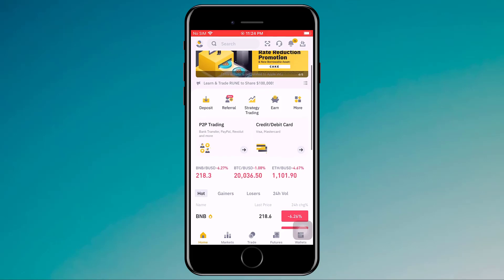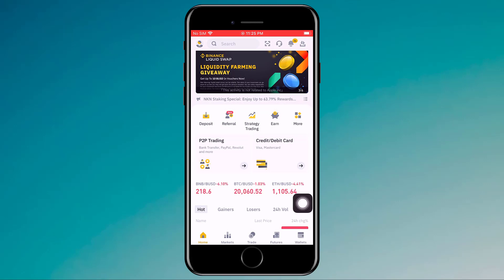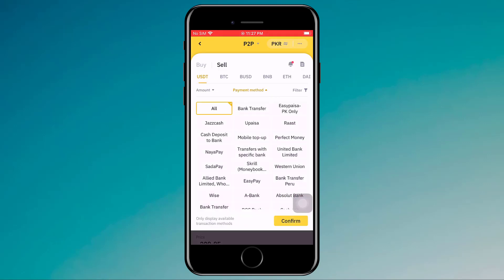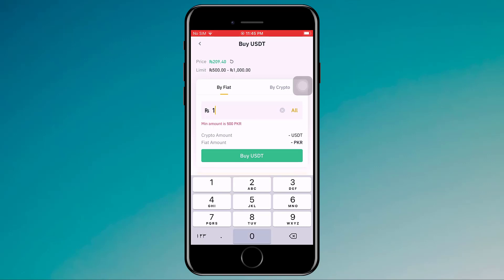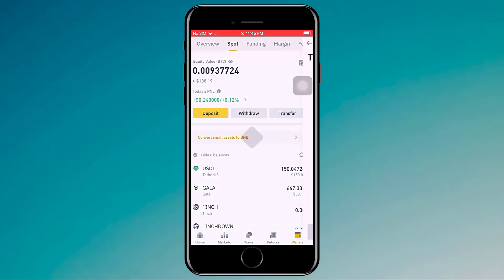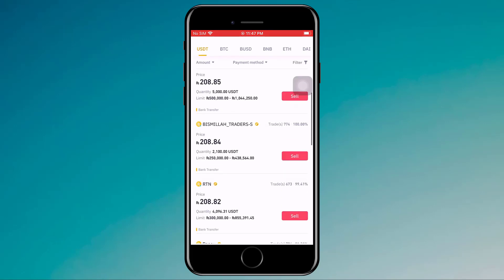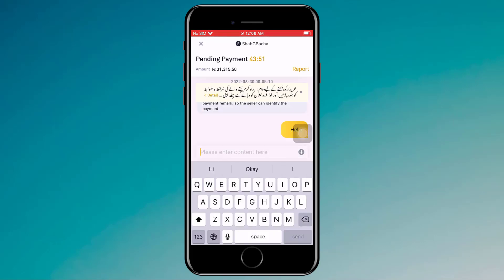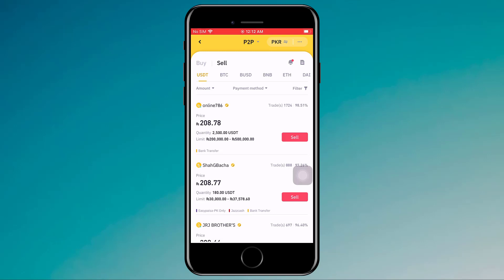How to Buy and Sell Cryptocurrency on Binance P2P